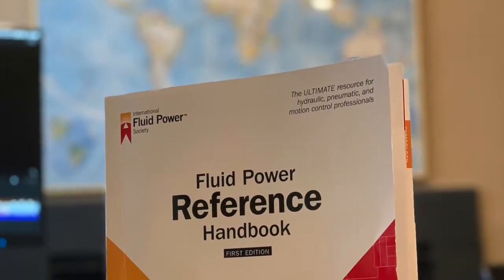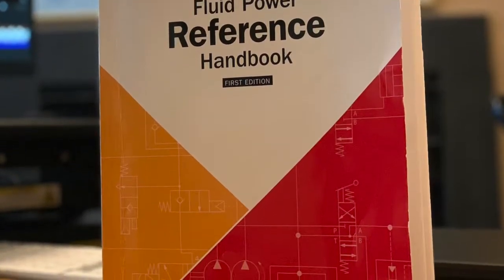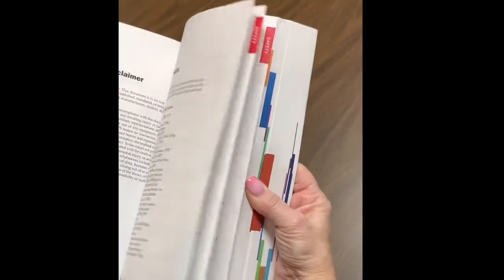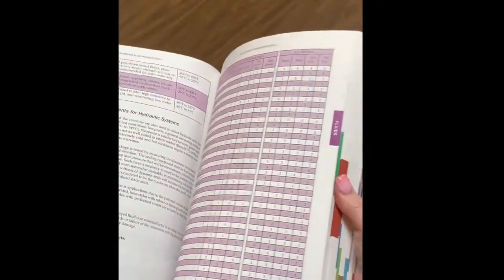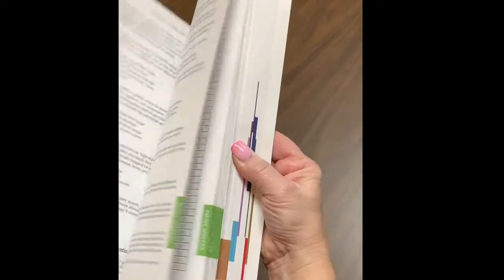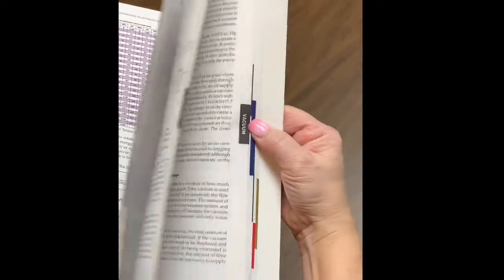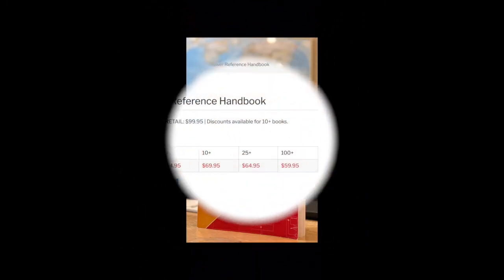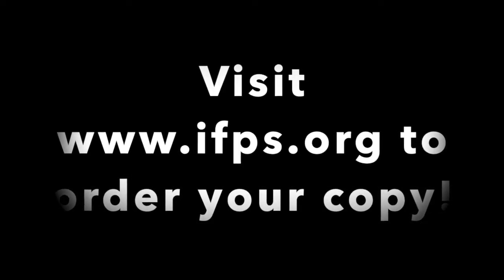IFPS Fluid Power Reference Handbook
Don't miss out on this MUST HAVE reference handbook for fluid power - hydraulics, pneumatics and electronic controls.

Purchase our amazing reference handbook now

Although IFPS strives for the highest quality in the resources offered here, unless otherwise noted the IFPS is not responsible for the validity or accuracy of the material presented on the IFPS Web site. Materials on IFPS Web site are thought to be accurate, but no warranties, express or implied, are made. IFPS disclaims any warranty of merchantability or warranty of fitness for a particular purpose. IFPS will not be held liable for any direct, consequential, or other damages resulting from the negligence of IFPS or its agents. Use of this Web site constitutes understanding and acceptance of these provisions.